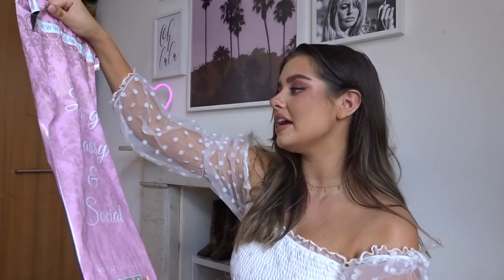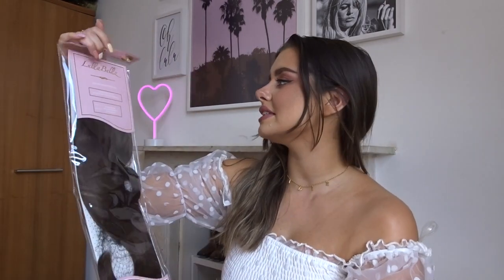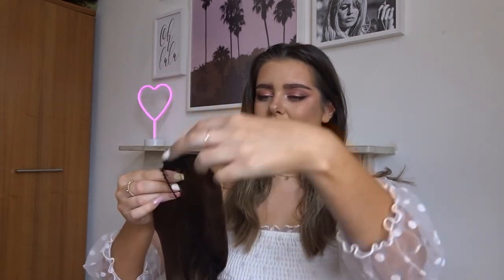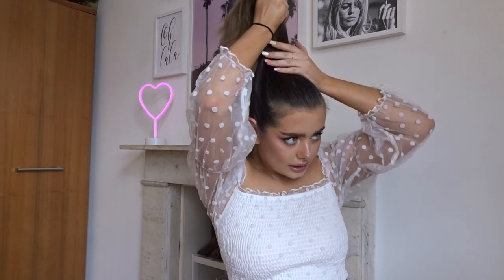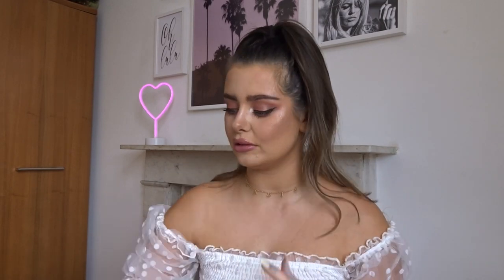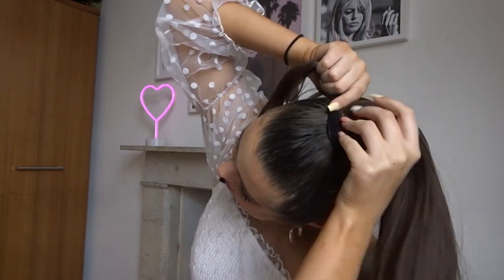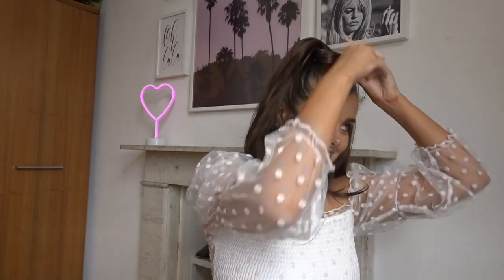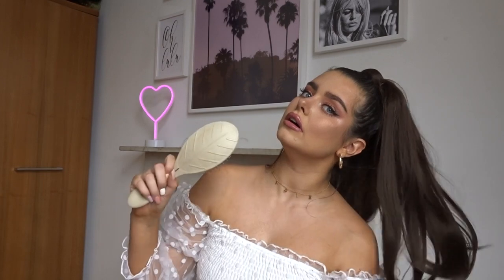LULLABELLZ MINI GRANDE 18 INCH PONYTAIL REVIEW | aka me getting mad at my baby hairs for 5 mins str8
Hey babes it's a hair video today! Always loved the look of these mini ponytails but never tried one, so here's my review and attempt to put it on... obvs bearing in mind i'm terrible at hair haha.

Have a good week honeys xxx